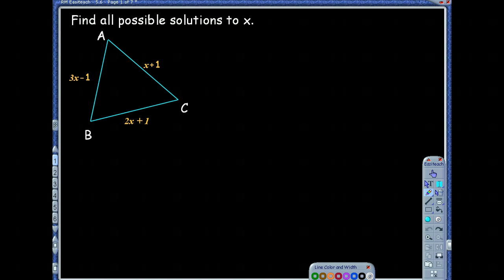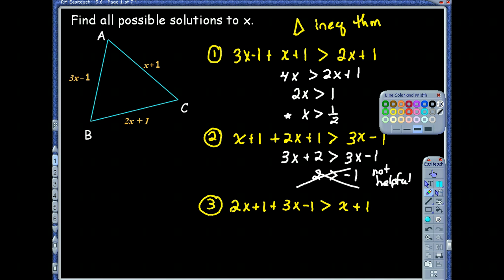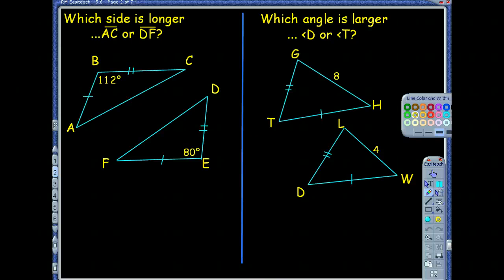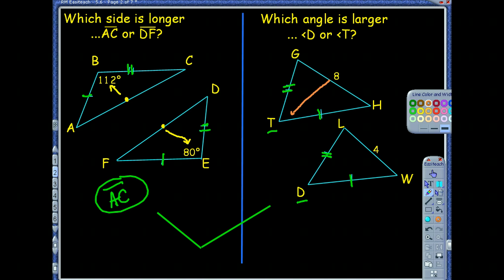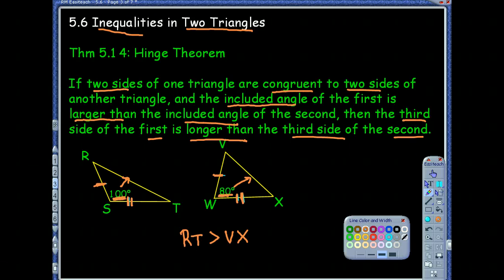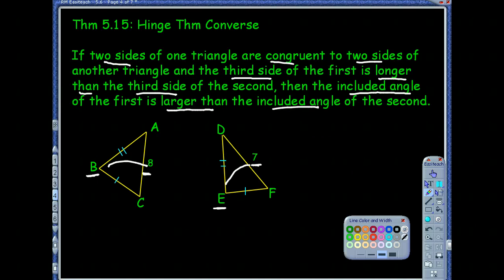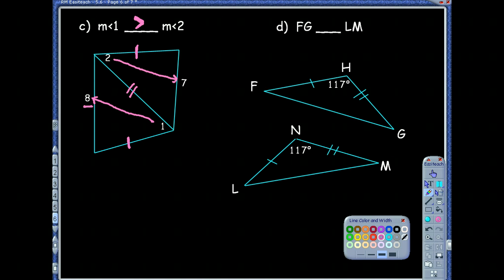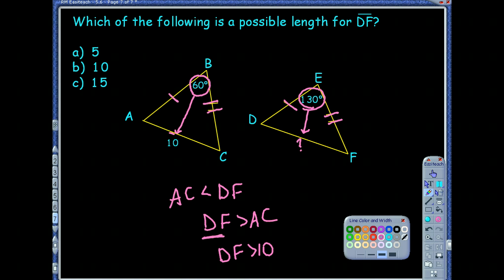5.6 Inequalities in Two Triangles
5.6 Inequalities in Two Triangles Notes